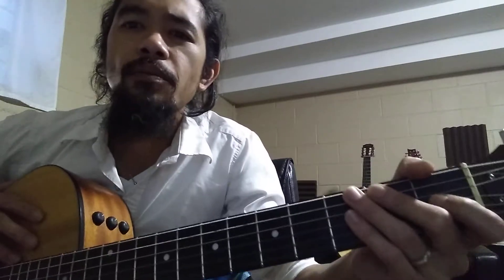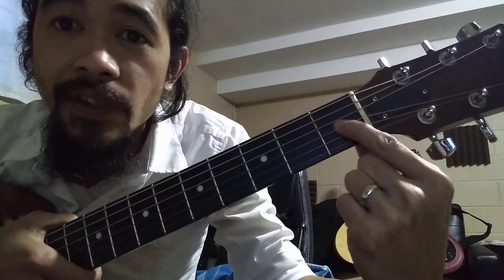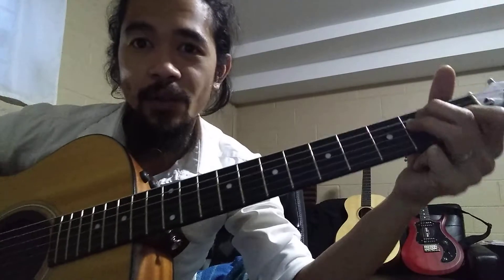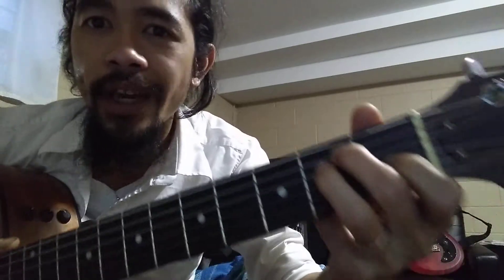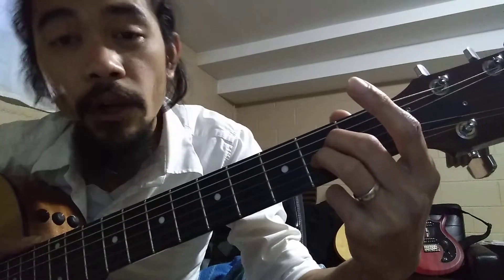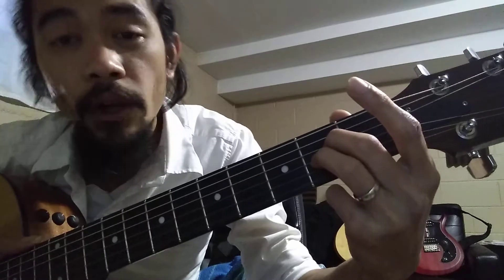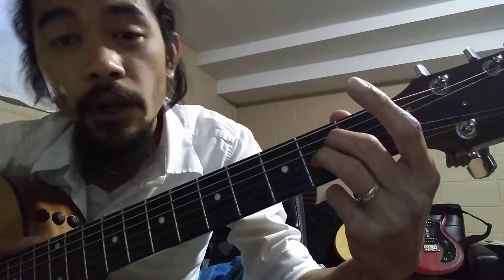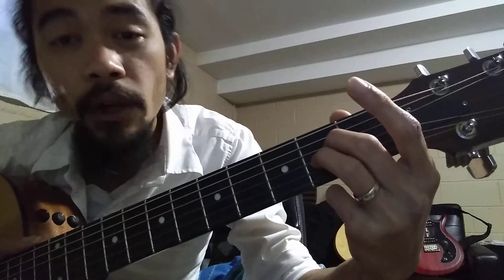Left Hand Exercise for Beginner Guitar